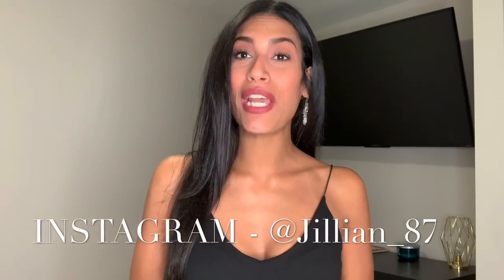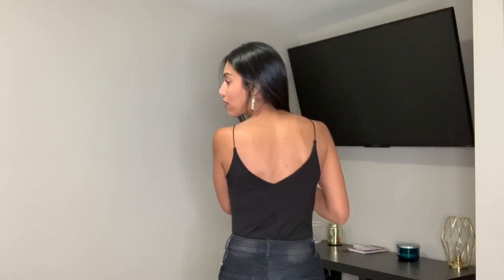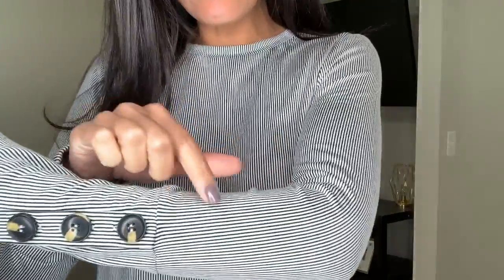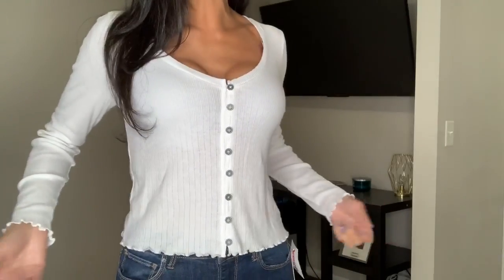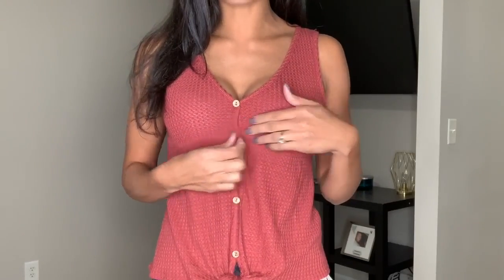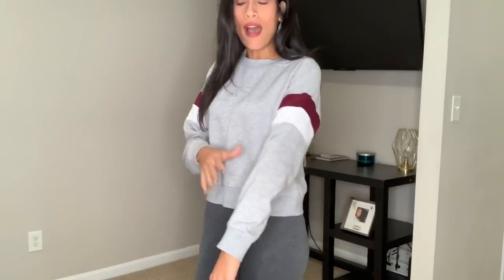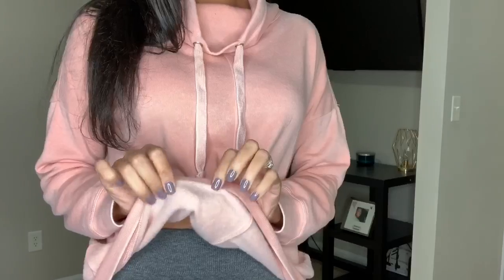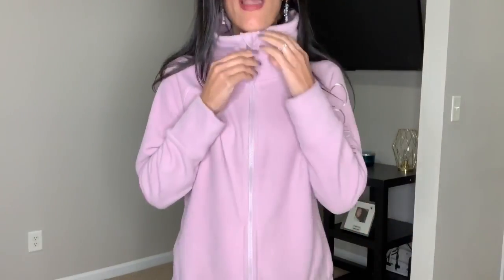TJ MAXX TRY ON HAUL | WINTER CLOTHING HAUL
Hey Friends! Today I have a TJ Maxx winter clothing try on haul. I recently bought some new clothes from TJ Maxx, so I’m sharing the cute pieces I found.

JillianS502

Filming Equipment